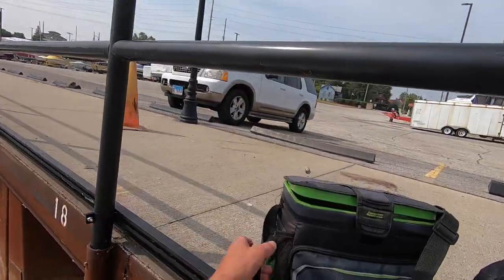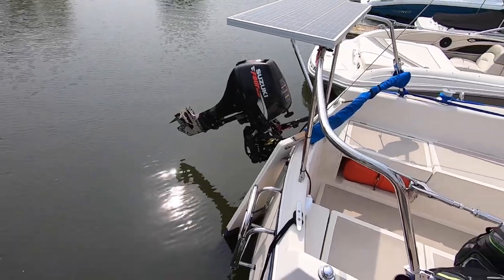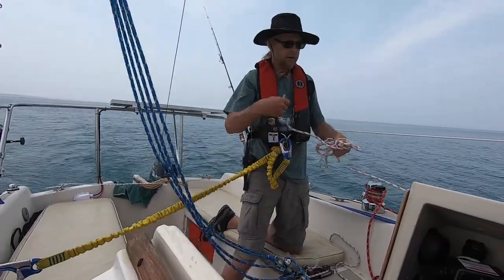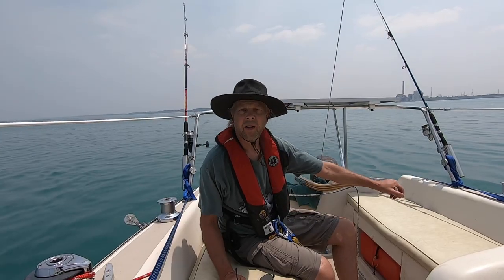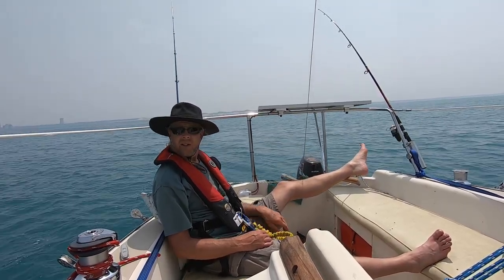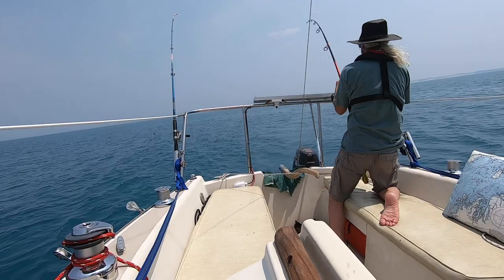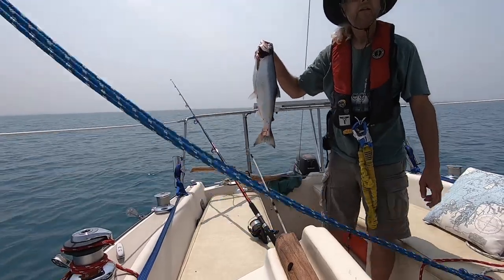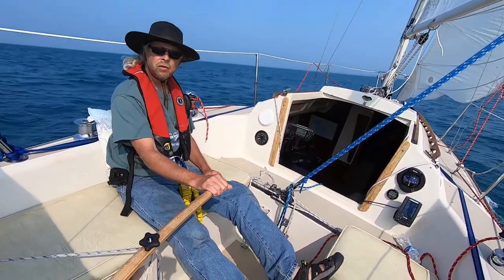Solo Sailing and Salmon Fishing !!! | E57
I have had some good luck recently trolling under sail off the back of the sailboat! Coho Salmon are not very big, but they are delicious to eat! Here is how I did it, all single handed on a gorgeous sunny day out on Lake Michigan. 6/22/2023

Music~
1.2. Texas River - by Brett Gregory
3. From Here On Out - by Got Happy